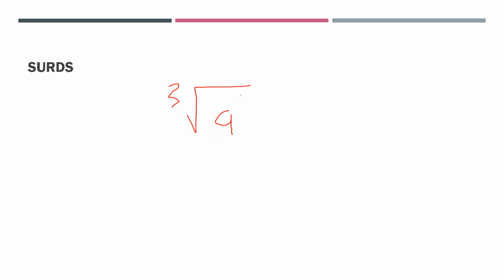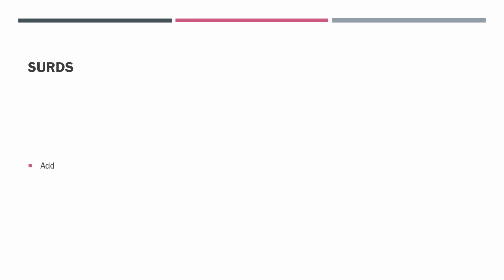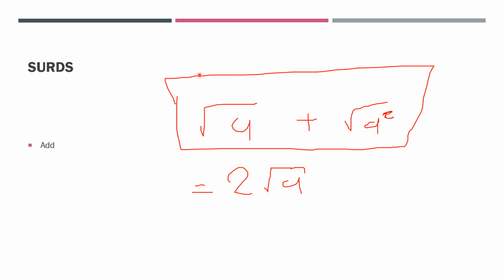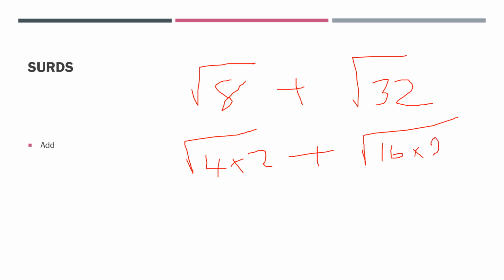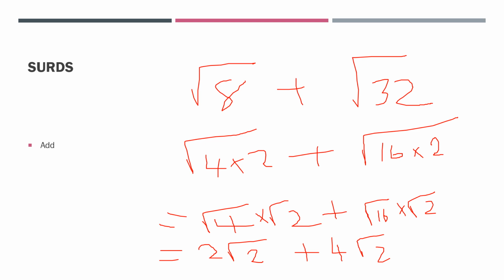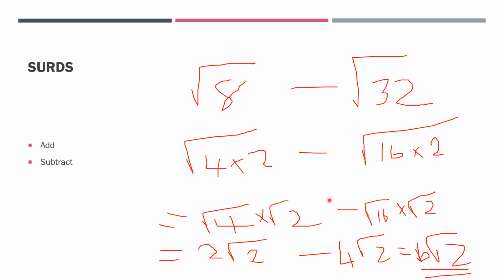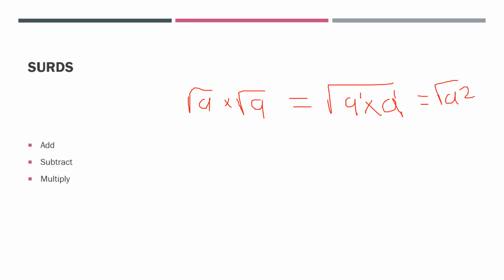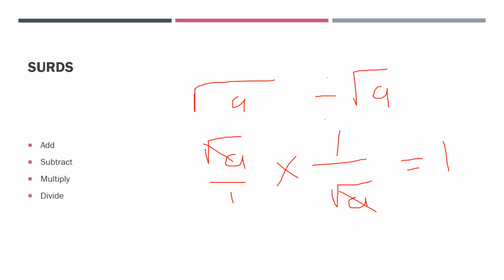Adding, subtracting and dividing Surds